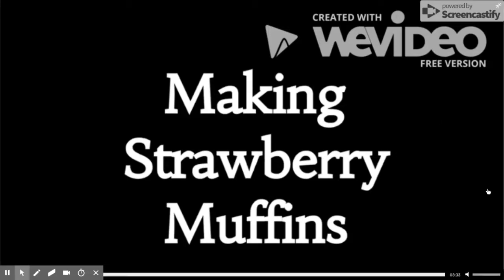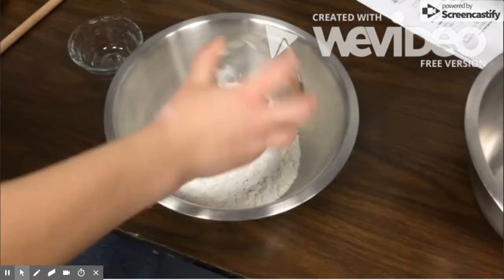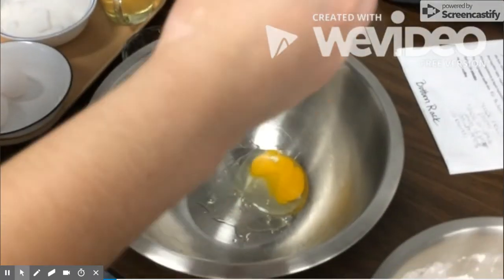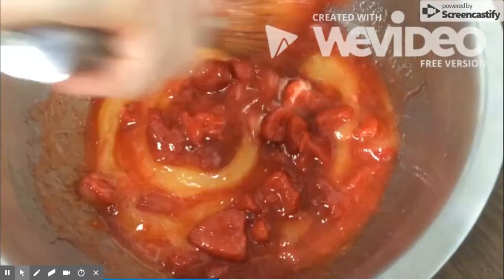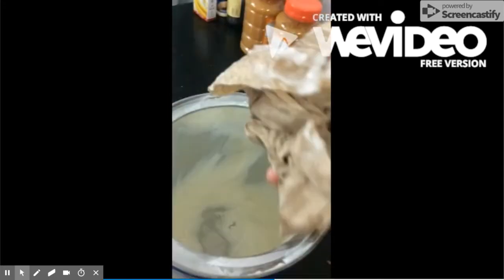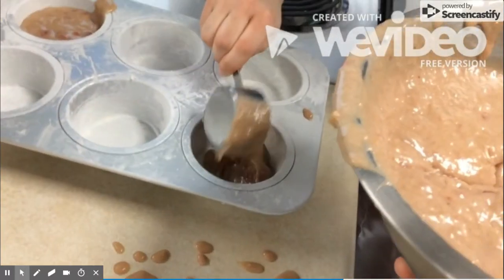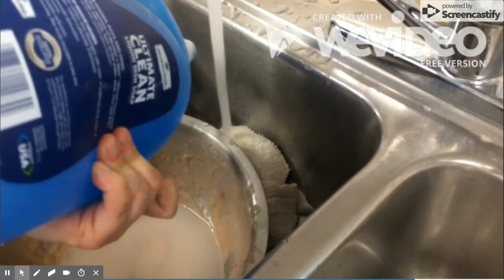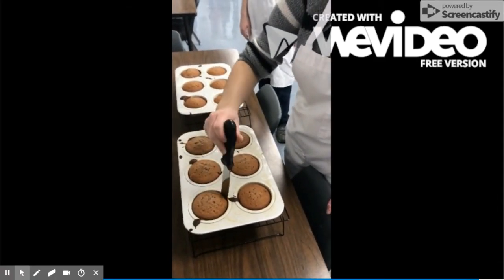Strawberry Muffins Tutorial